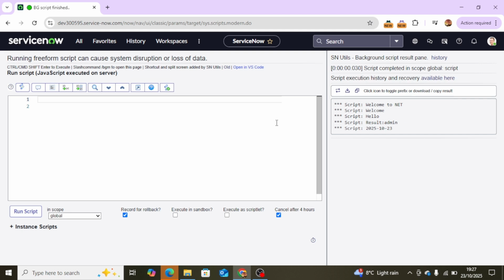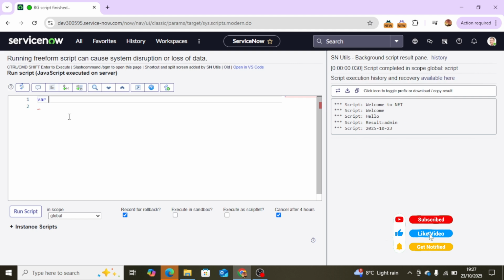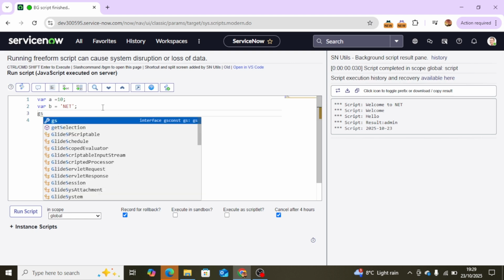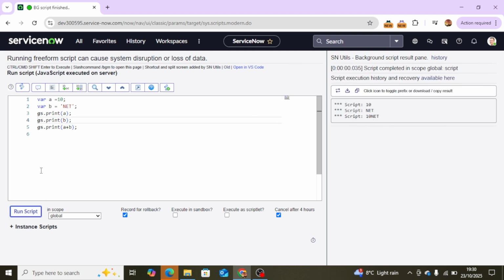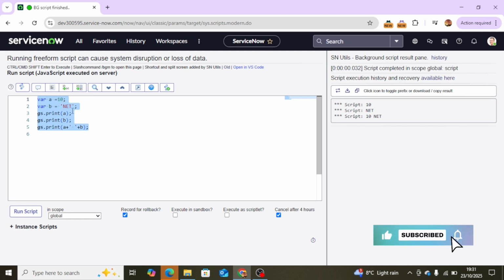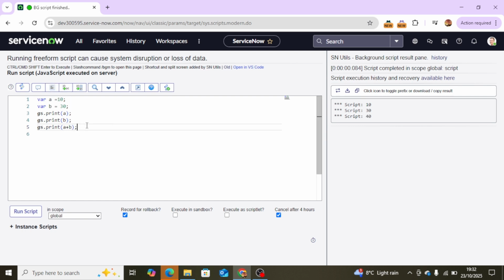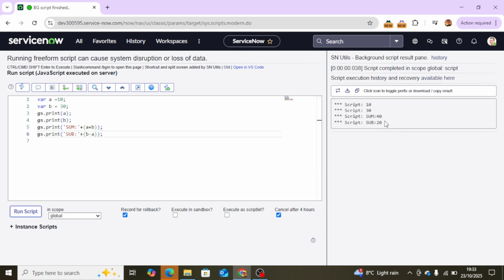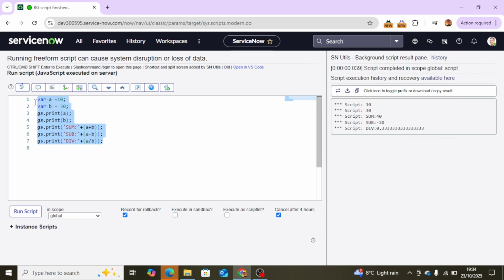Transform As A ServiceNow Developer | Episode-2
1. How to define the VARIABLES
2. Play with Operators
3. Script Execution